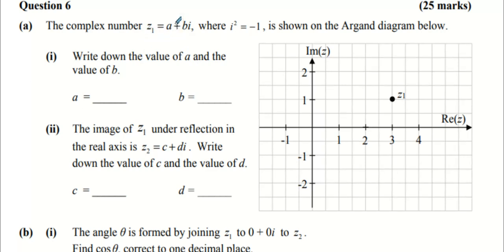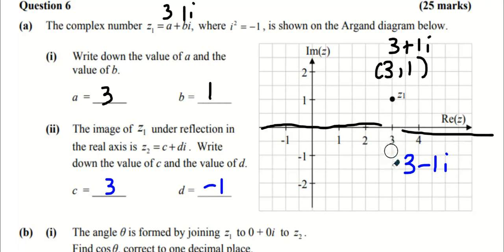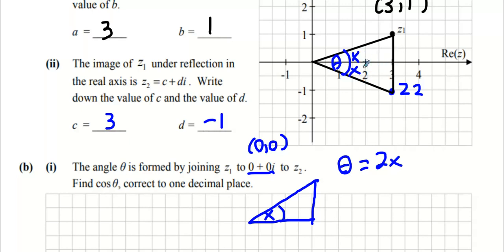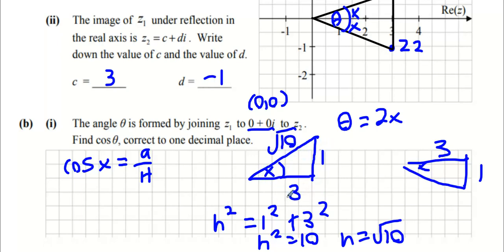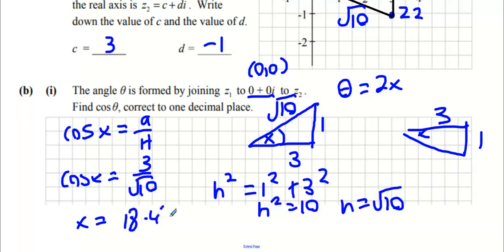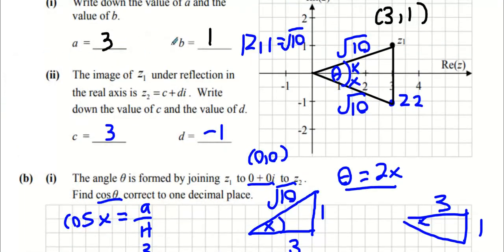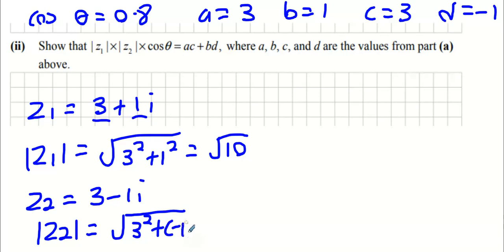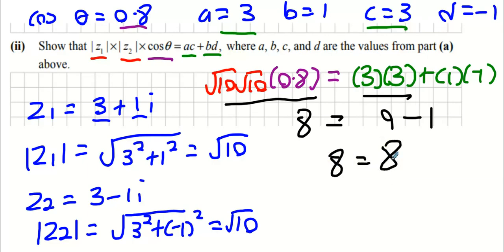lc 2015 ord paper 1 q6